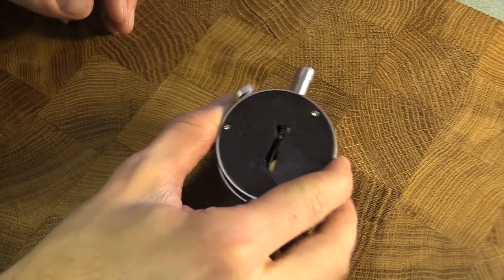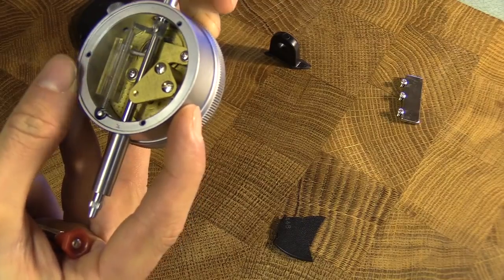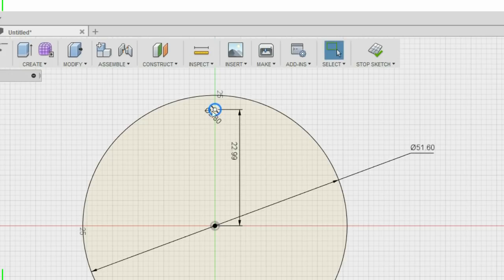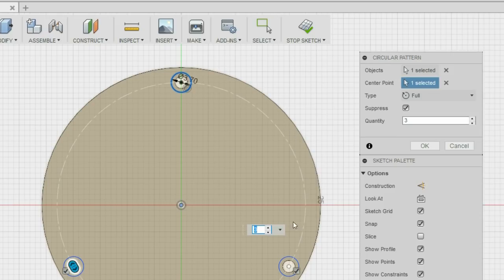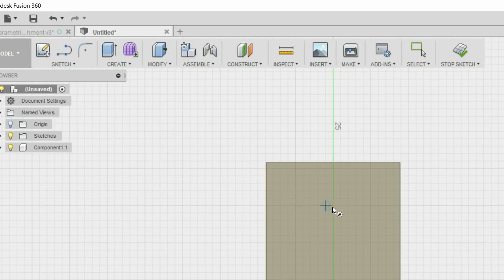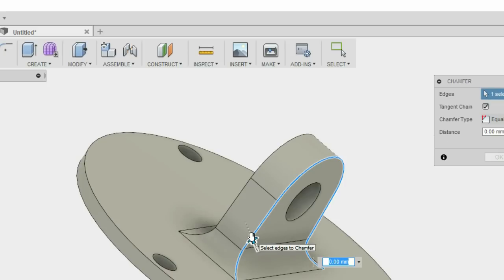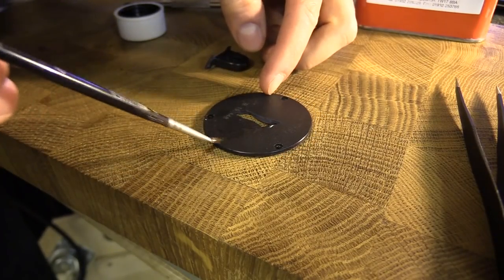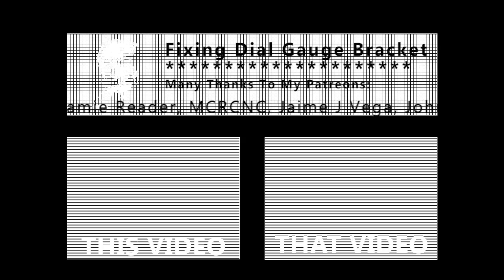Making A Dial Gauge Bracket The Modern Way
I’m fast becoming an advocate for 3D printing. It feels a bit untrendy right now, and there’s probably many reason to dislike the process, but I think it has its charm. You can make and think about making without having a tremendous amount of physical space – while working within the unfathomable abyss of the virtual plane. I had already fixed the back piece of my dial gauge several times with liquid solvent weld but this time I just designed and printed one.